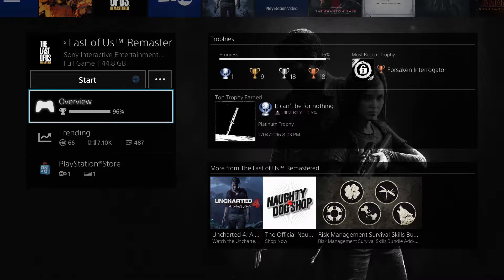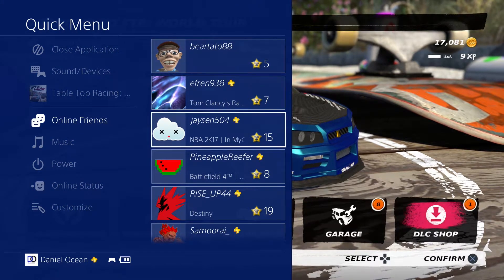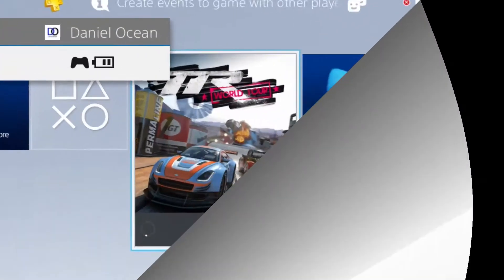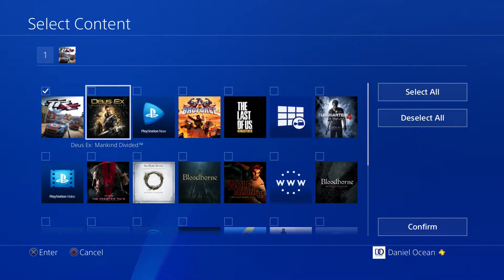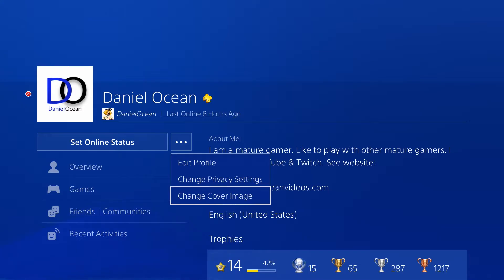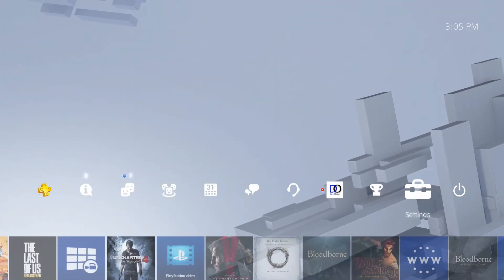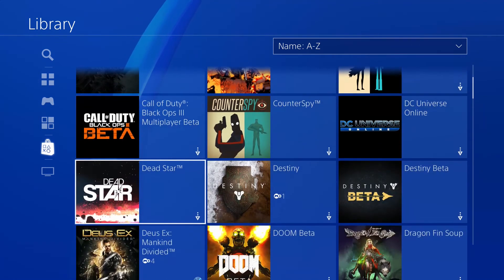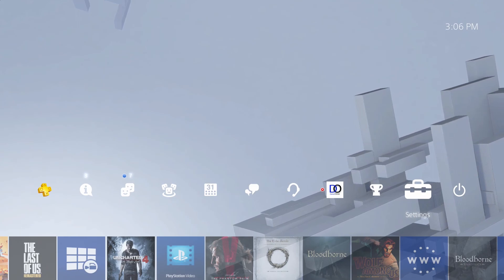PS4 System Update 4.00: Top Features (Sept 2016)